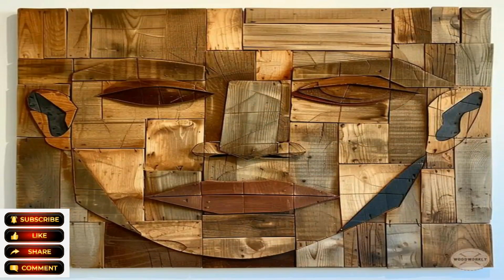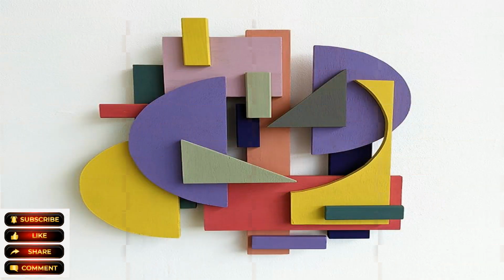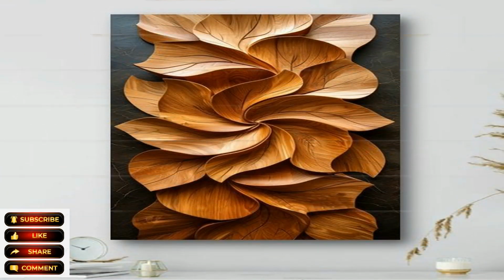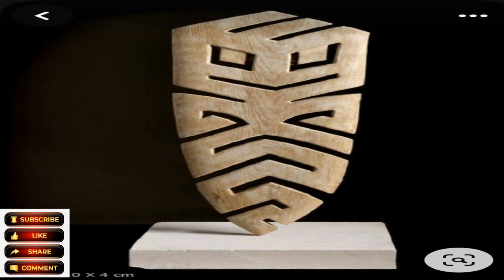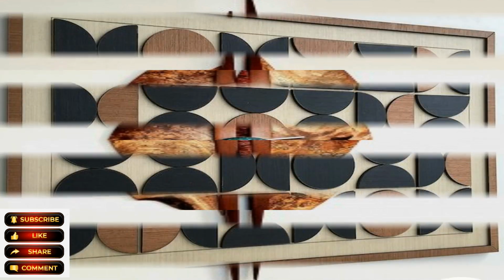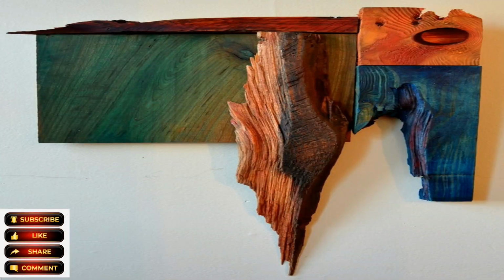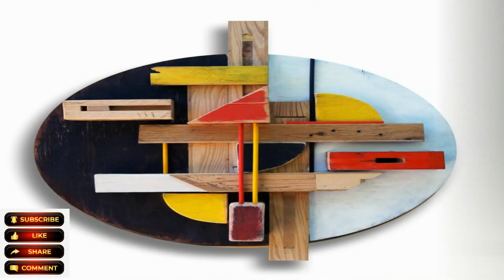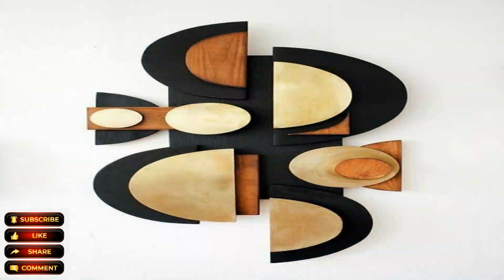Crafting Success: How to Prepare an Abstract for Your Creative Wood Art Business.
Today we will show you a collection of Creative mini woodworking and stone art project ideas for sale or gift / mini woodworking and stone art projects for beginners. Watch these useful wood furniture and stone art ideas and some wooden and stone art decorative pieces ideas. If you watch the video until the end you will see tons beautiful ideas and get inspiration.
We post wood made furnitureand stone art  , décor and craft ideas videos on daily basis.
There are several woodenand stone art  decoration pieces you can make and use. Scrap wood projects and scrap wood ideas are easy get ways into woodworking.
Some are wooden wall decoration ideas while others also serve useful purposes. Most wooden wall design ideas are made of solid wood. Wood decoration pieces could be made from scrap wood pieces. Wooden wall decoration designs include wooden clocks, wooden shelves and so much more. Wooden wall decorating design ideas such as wooden vase decoration ideas could need some specialized machinery in the making. But other amazing woodenand stone art decoration pieces could be made with readily available woodworking tools. wooden walland stone art decoration serves as the center of attention in your house. Follow our channel for the latest fashion wooden and stone art decoration pieces and wooden walland stone art   decorating ideas. You will love our daily videos on the top wood and stone art  decorating ideas for the yard and garden and for your interior design and home decor.